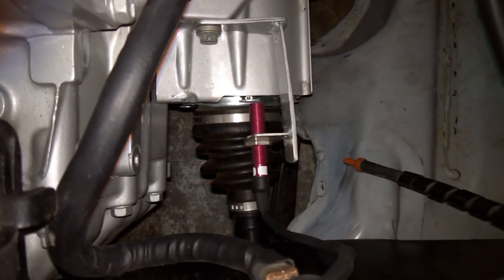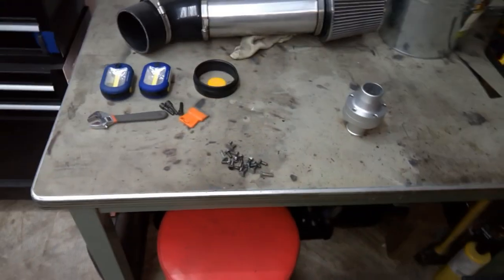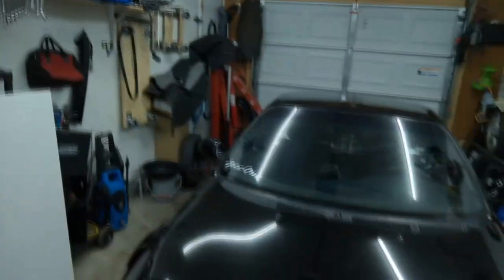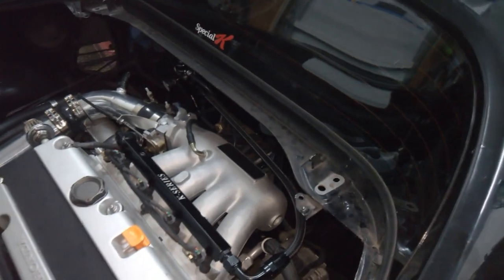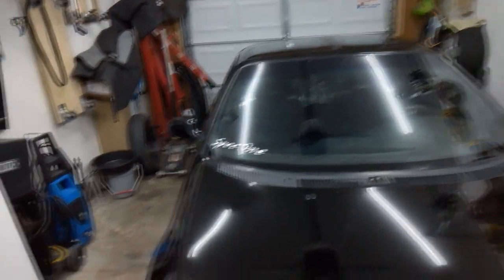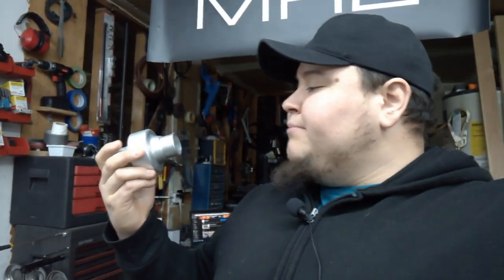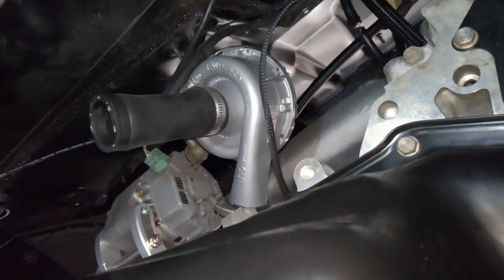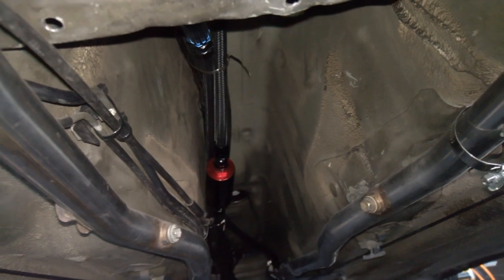Electric Water Pump Is Overcooling The MR2!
The pump is simply too efficient, rather, the entire system is and as a result the car is overcooling. And I'll figure out that damn speedo sensor one way or another!